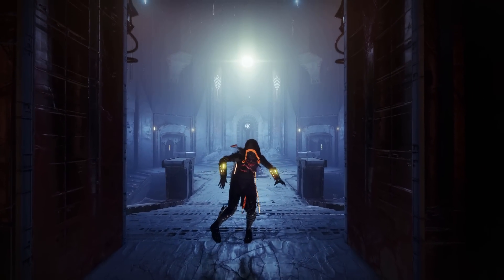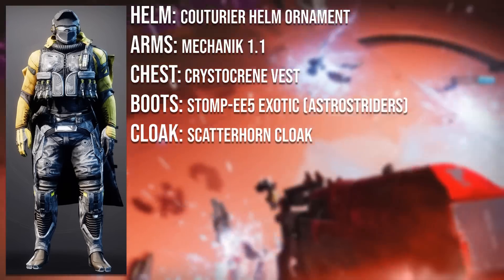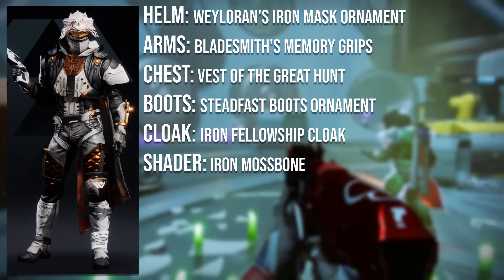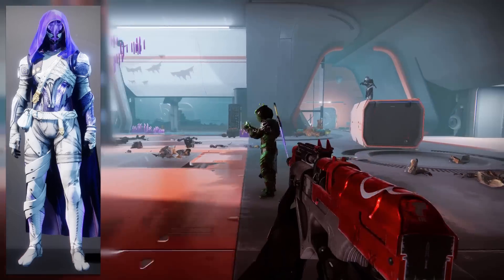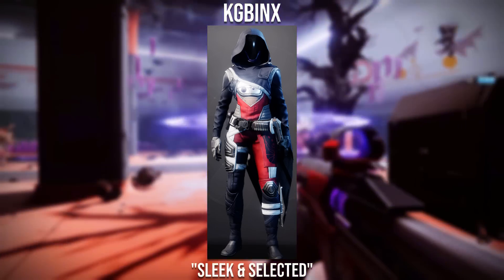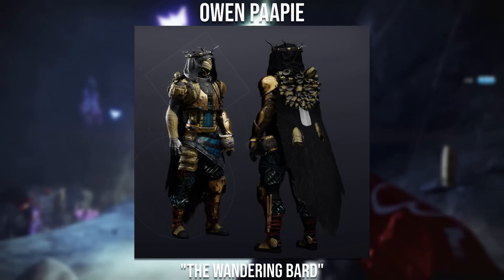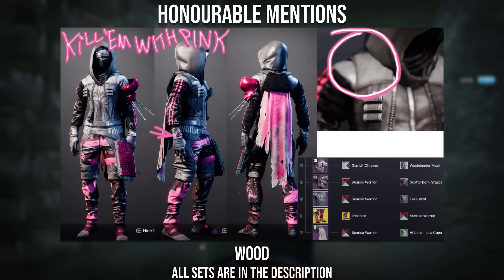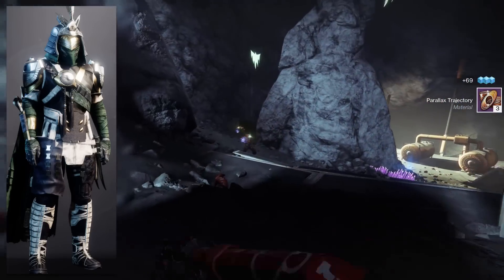Destiny 2 Hunter Fashion Sets #26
So today I have for you all the long awaited, Hunter Fashion Sets #26! In this video I will show you all the best hunter submissions from my Discord Server. Now I will also have a Halloween Fashion Sets video coming very soon.

Congrats to Shrigma, Will.D, Falcxn1, Lily the Server Mute, KGBinx, Owen Paapie and Krolle for winning Hunter Fashion Sets #26

Timestamps
Intro (0:00)
Set 1 (0:53)
Set 2 (2:28)
Set 3 (3:46)
Set 4 (5:16)
Set 5 (6:40)
Set 6 (8:02)
Honourable Mentions (9:30)
Set 7 (10:33)
Outro (11:54)

Hunter Fashion #26
Set 1 - Shrigma
Name: Rainout Hunter
Helm: Couturier ornament - Lawful Neutral
Arms: Mechanik 1.1 Uncommon - Desert of Gold
Chest: Crystocrene vest from beyond light - Dead Orbit Camo
Boots: Stompees exotic (astrostriders) - Dead Orbit Camo
Cloak: Scatterhorn cloak from tangled shore - Desert of Gold

Set 2 - Will.D
Helm: Weyloran’s iron mask ornament
Arms: Bladesmiths memory
Chest: Vest of the great hunt from last wish raid
Boots: Steadfast hunter ornament
Cloak: Iron fellowship cloak
Shader: iron mossbone

Set 3 - Falcxn1
Name: MegaNeura
Helm: Graviton forfeit exotic (Rigel Crossroads) - Lawful neutral
Arms: Pyrrhic ascent grasps - Arctic Pearl
Chest: Empyrean Cartographer Ornament - Nebula rose
Boots: Prestige leviathan raid boots - Bitterpearl
Cloak: Solstice cloak (rekindled) - Amaranth Atrocity

Set 4 - Lily the Server mute
Name: Spec ops Hunter
Helm: Wastelander mask - Gambit Jadestone
Arms: Wildwood grips from EDZ packages - Abyssinian gold
Chest: Legatus ornament from - Abyssinian gold
Boots: Legatus ornament from - Metro shift
Cloak: Wildwood cloak from EDZ - Abyssinian gold

Set 5 - KGBinx
Name: Sleek & Selected
Helm: Gensym knight casque from Xur
Arms: Couturier ornament
Chest: BrayTech Combat Vest
Boots: Meridian constellation ornament from season of the lost pass
Cloak: Memory of cayde cloak
Shader: Ancient republic from shader bundle

Set 6 - Owen paapie
Name: The Wandering Bard
Helm: Iron truage casque
Arms: Iron forerunner grips
Boots: Bombardiers exotic
Cloak: Iron forerunner cloak
Shader: Oiled gunmetal on helm, Testudo on arms,chest and boots. vintage timber on cloak.

Honourable Mentions
Oxi - Iron Lord
Helm: Iron Forerunner mask
Arms: Iron Symmachy grips
Chest: Iron Fellowship vest
Boots: Bombardiers Exotic
Cloak: Efrideet's Iron cloak
Shaders: Lawful neutral on whole set except helm, Mercurian sunrise on helm.

Hike
Helm: Illuminus Mask (Majestic)
Arms: Nemean grips
Chest: Legatus ornament
Boots: Nemean boots
Cloak: Illuminus Cloak (Majestic)
Shader: Midnight Talons

Sasuke_Louis
Helm: Couturier mask - Chitin Slate
Arms: Praefectus grips - Abyssinian Gold
Chest: Legatus ornament - Abyssinian Gold
Boots: Seventh Seraph boots - Abyssinian Gold
Cloak: Refugee cloak - Rivalry Stoic

Set 7 - Krolle
Helm: Iron pledge ornament
Arms: Grips of the exile from Trials of Osiris
Chest: Gwinsin vest exotic (eerie breeze)
Boots: Legatus ornament from season of the chosen pass
Cloak: Iron pledge ornament
Shaders: Ironwood on arms, chest and boots, and iron to steel on the cloak